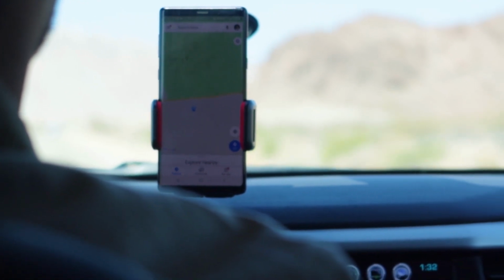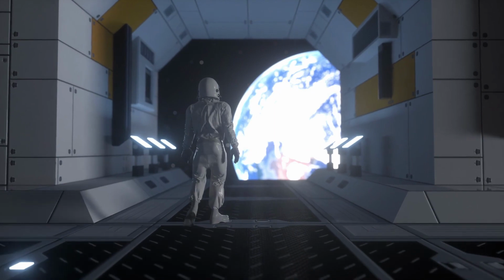NASA identifies dangerous sunspot FOUR TIMES larger than EARTH!!!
NASA's Latest Discovery - Enormous Sunspot Found!

In a groundbreaking revelation, NASA has unveiled a startling solar revelation! Join us on Futuristic Findings as we delve into the astonishing identification of a perilous sunspot, a colossal anomaly four times the size of Earth itself. Uncover the mysteries of this solar enigma and its potential implications in our latest video. Don't miss out on this electrifying journey into the cosmic unknown on our channel!